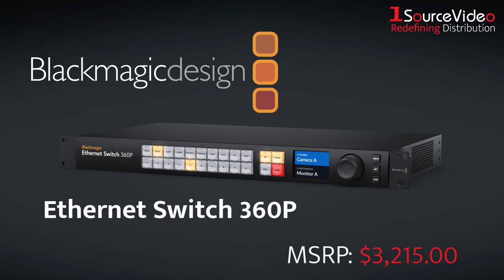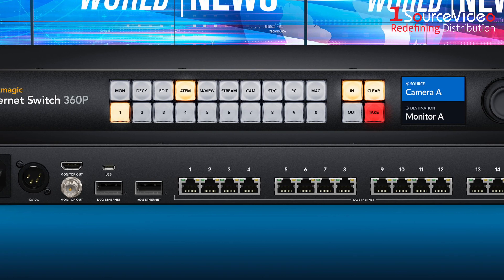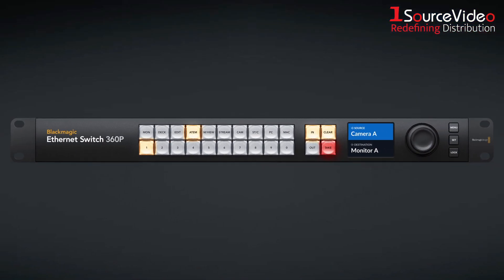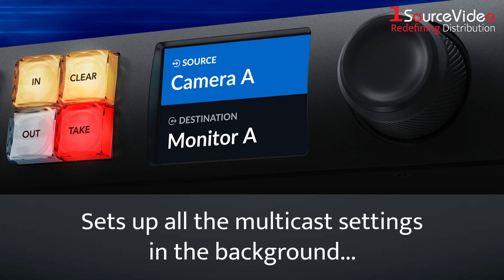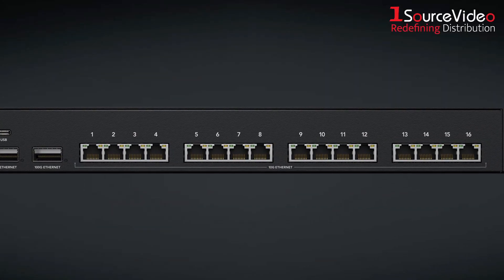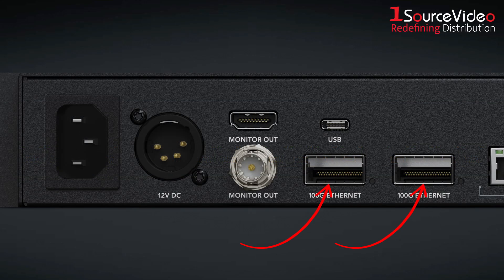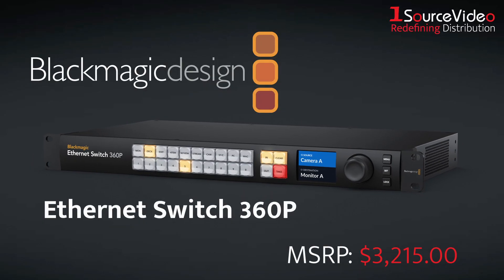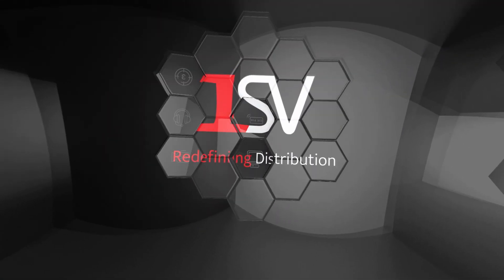Build Small 2110 IP Systems With Blackmagic Design's Ethernet Switch 360P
The Blackmagic Ethernet Switch 360P is the first Ethernet switch designed for the film and television industry! It has extremely high performance plus low latency. All the Ethernet connections are on the rear, which means the cables are neater, hidden from users and more secure. You get 16 fast 10G Ethernet ports and 2 extremely high speed 100G Ethernet QSFP sockets for copper cables or optical fiber modules. Plus there’s a router panel built into the front so you can set 2110 IP multicasting using familiar video routing so you don't need a team of IT technicians!